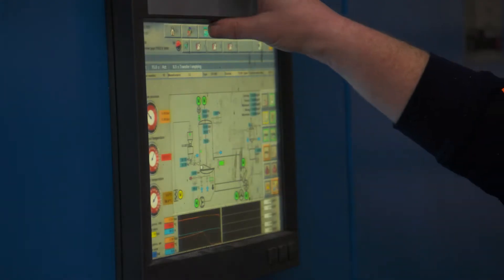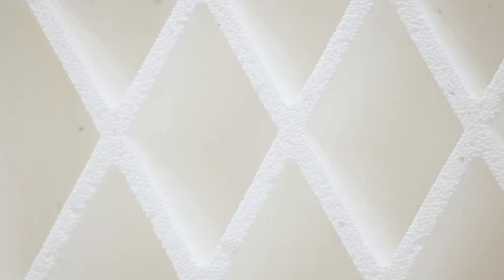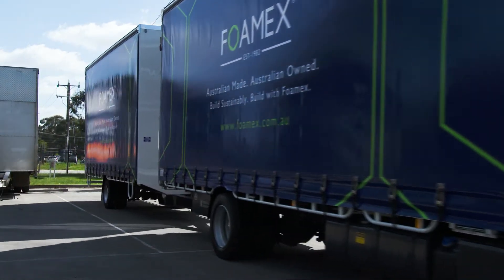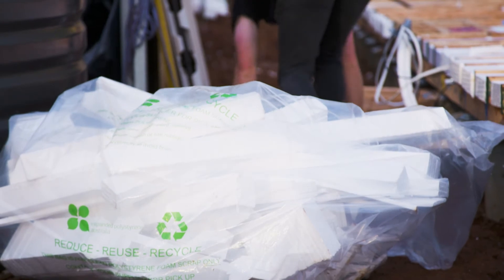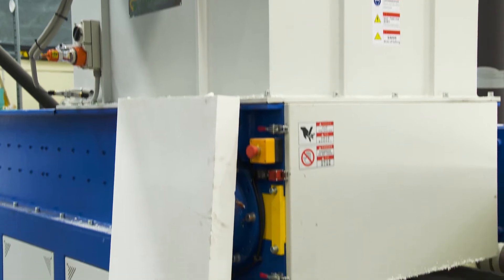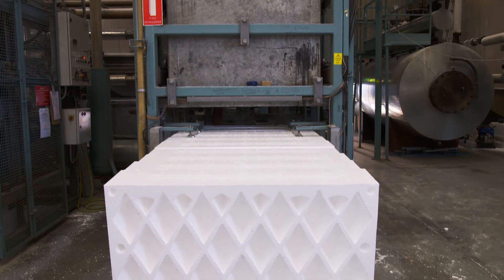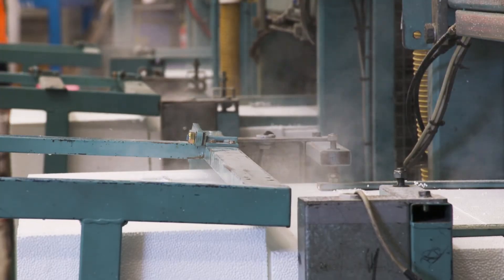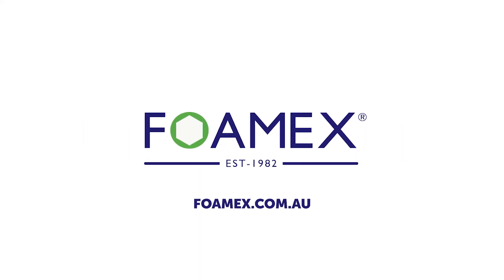Recycling Polystyrene into Sustainable Building Products - The Foamex Group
Foamex are committed to adopting a circular economy. We adhere to strict recycling and waste management policies that enable us to put polystyrene scrap back into sustainable building products. We collect polystyrene waste from multiple sources - building sites, offcuts from the factory floor and even the imported packaging from whitegoods and electronics!